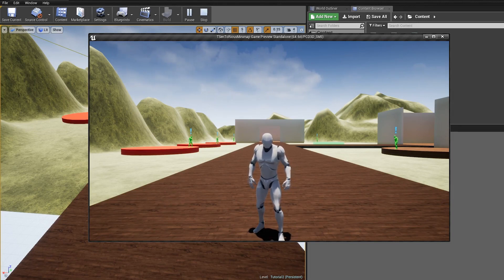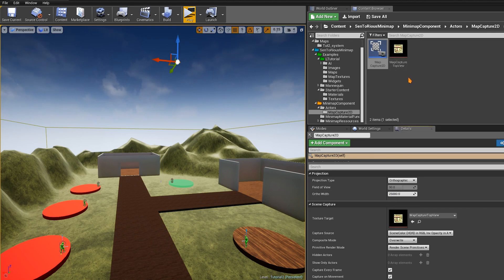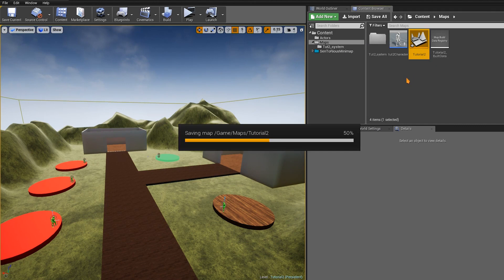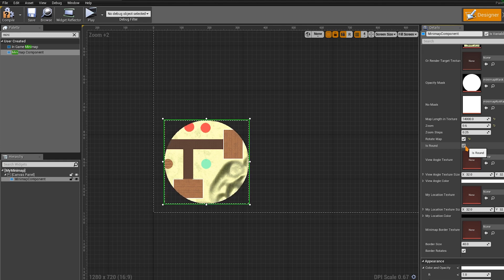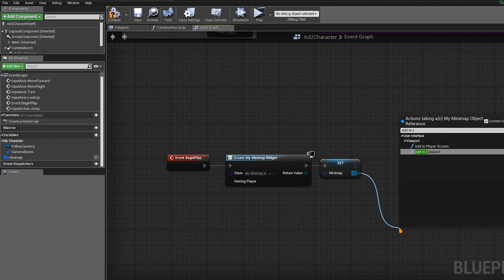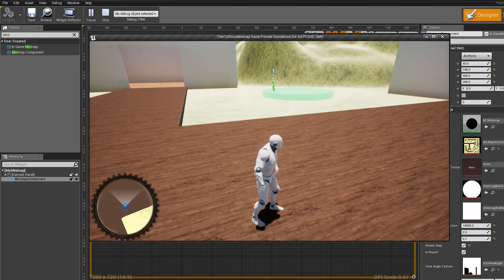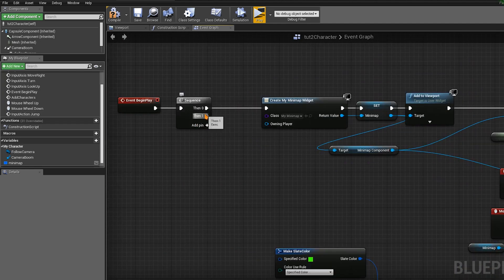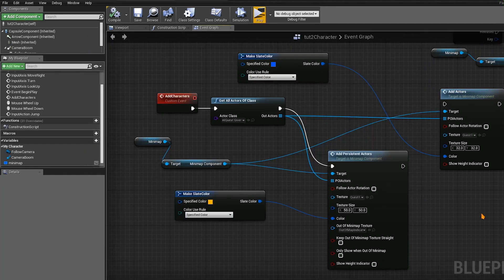UE4 - How to setup the Minimap step by step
This is UE4 tutorial on how to setup my Dynamic UMG minimap which you can find in the market place or following this link:

In this video we will see in three steps how to setup the minimap
*Step1* How to generatea texture of your map so we can use it with the minimap, of course if you already made one yourself you can use yours.

*Step2* Create the widget which will host the minimap component then customize the minimap and finally add the the widget to the viewport.

*Step3* Add something to the minimap to track, in this example we added some characters with a quest icon in the minimap.

This is some of the features you can use:
- Click on the minimap and get the world location (useful to spawn something or add a marker in the minimap)

- Change the color and size of anything you add dynamically which means you can at any time in game change the color for example of a flag if you captured/Lost it (like in battlefiled)

- Change the minimap style in game like circular/Rectangular or add/remove border, change border size etc

- The height indicator feature allows you to tell if something is below or above you by displaying an arrow that points up or down in the minimap.